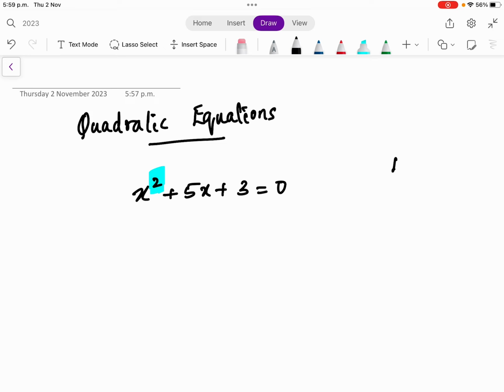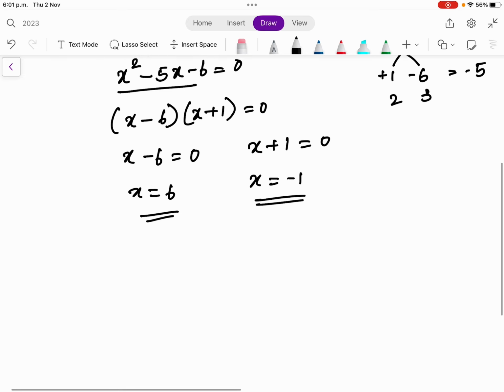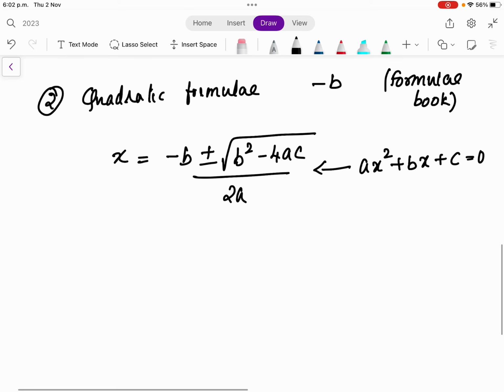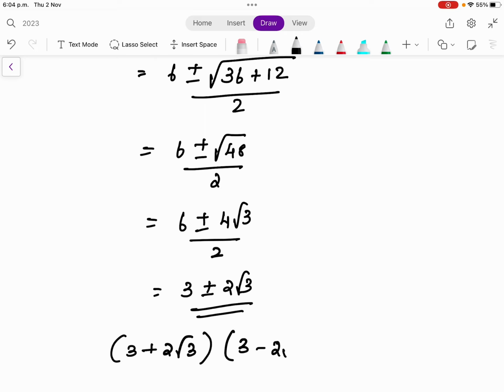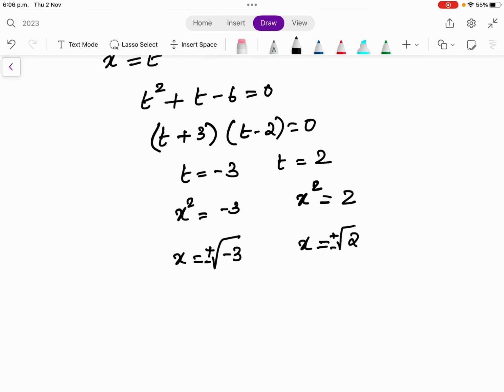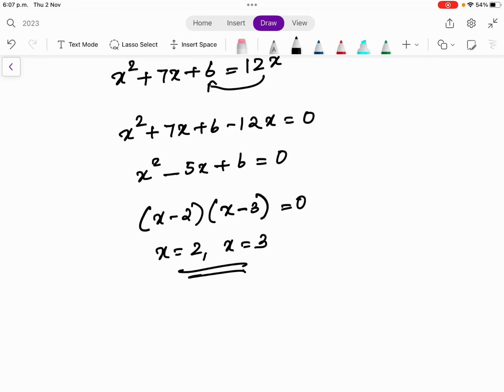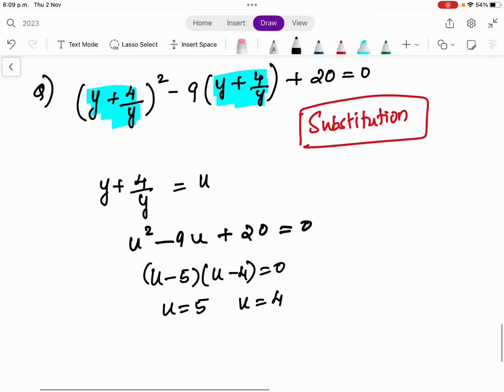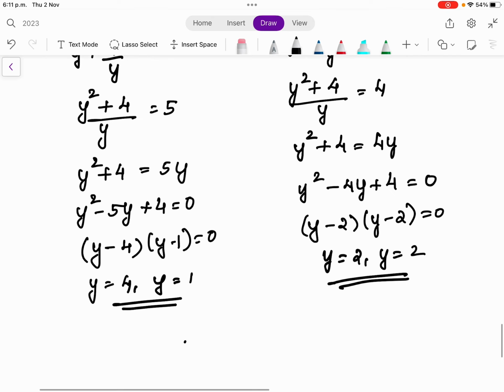Quadratic Equations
Equations which has a power of 2 are called Quadratic Equations. In this video we will learn how to solve the quadratic equations including the -b formula